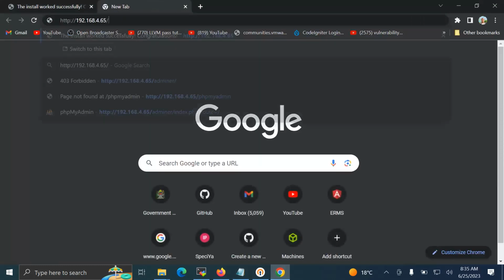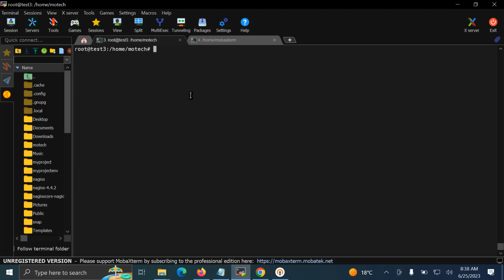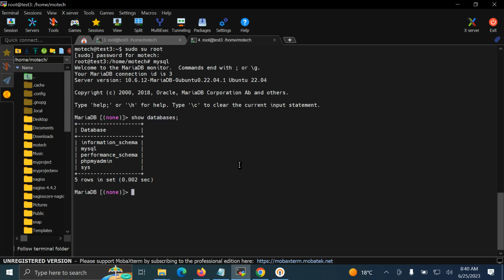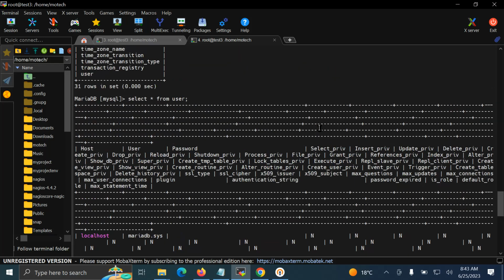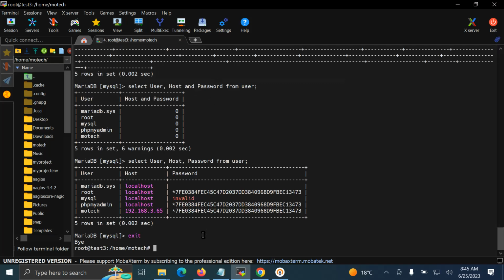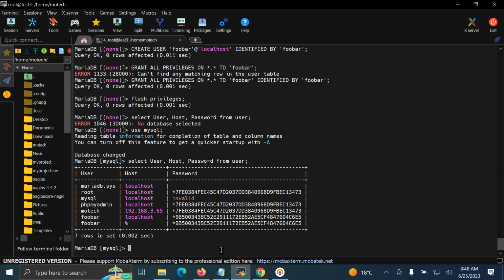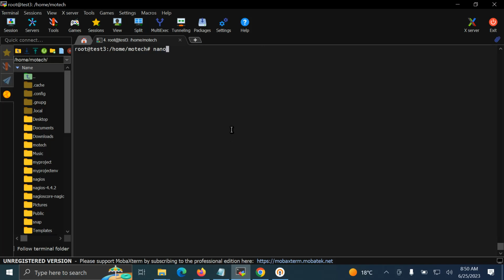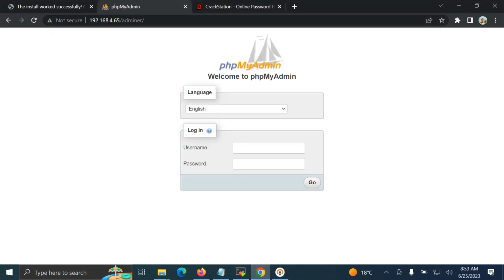Django and phpmyadmin on Apache webserver on Ubuntu